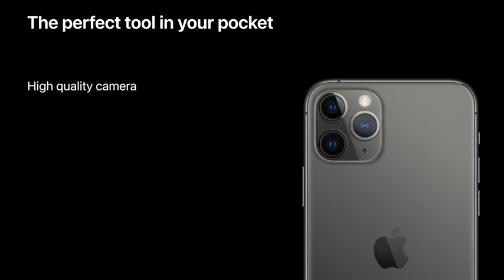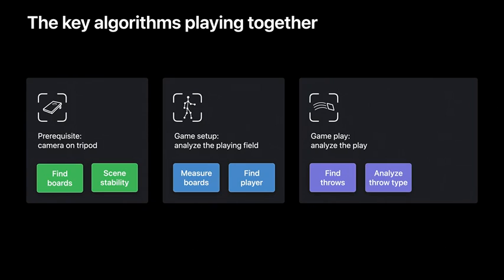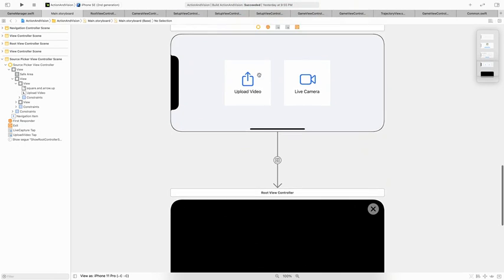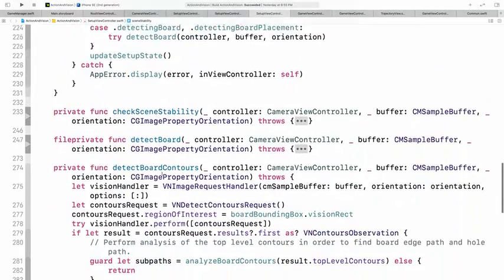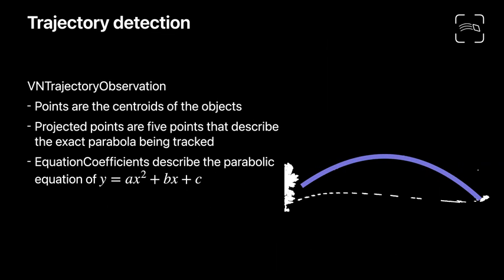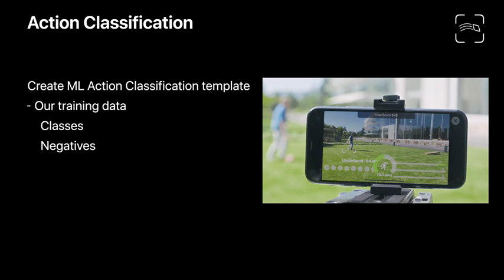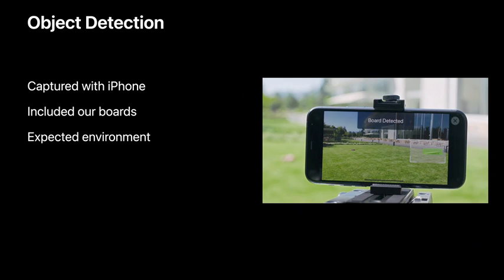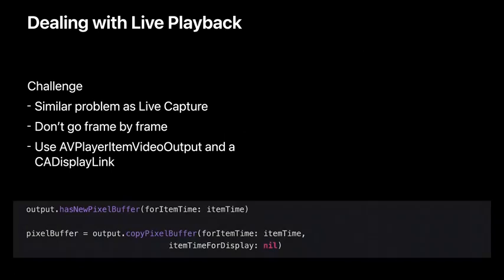May 13, 2021